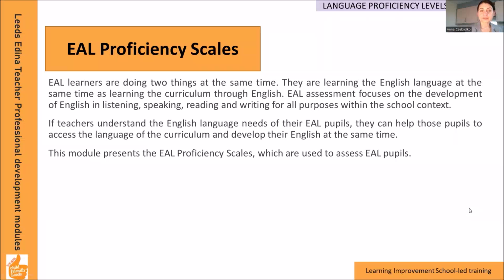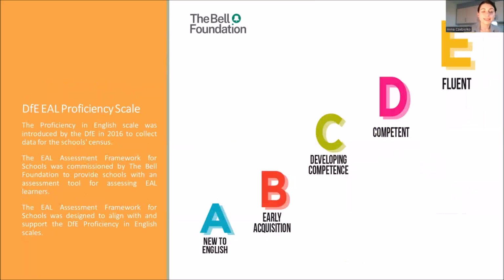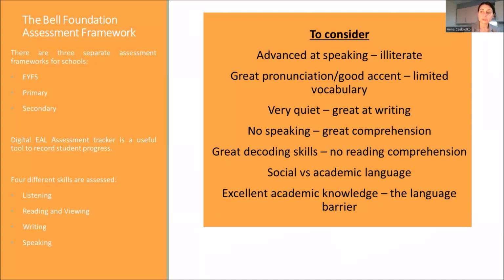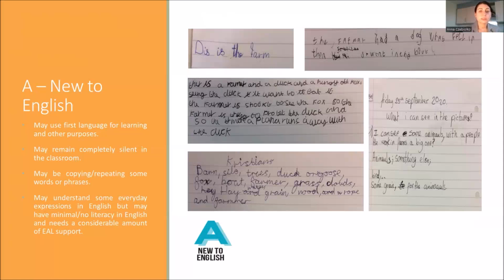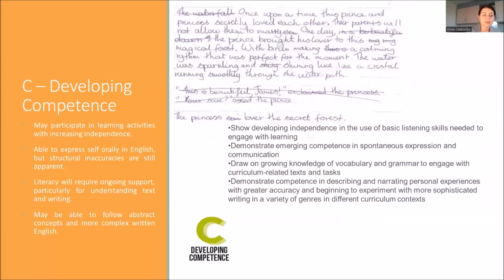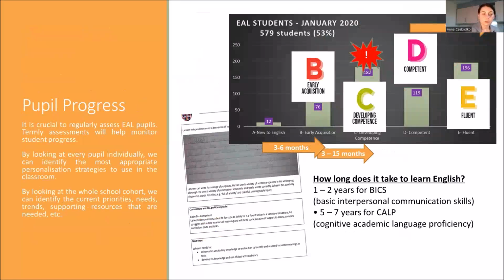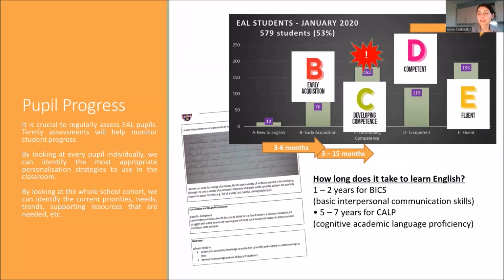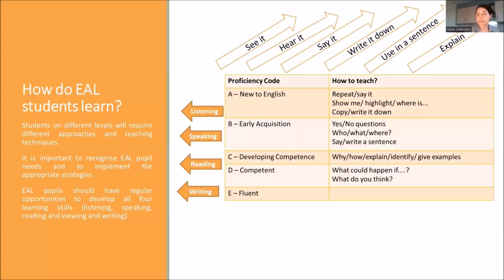Module 3.1: Proficiency Scales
Edina GoPro: Proficiency scales

Funded by the European Union.